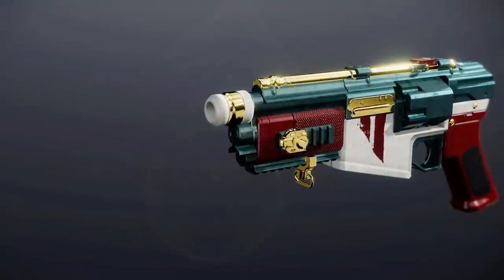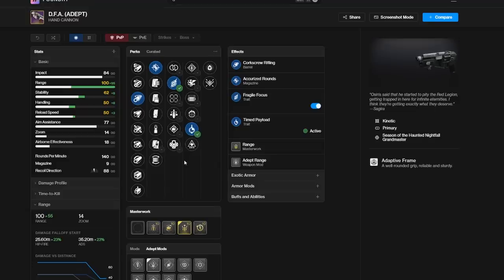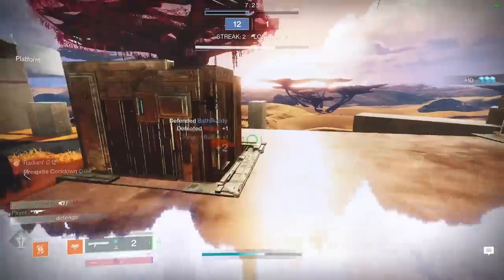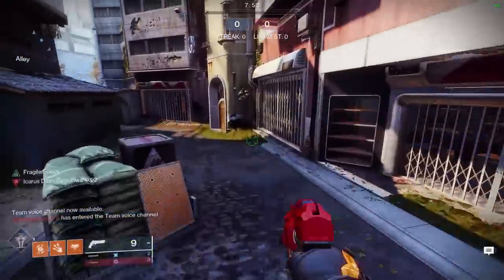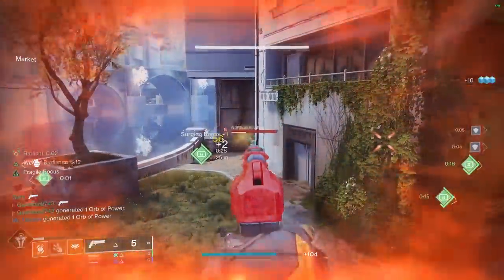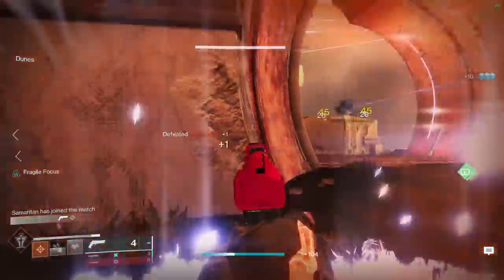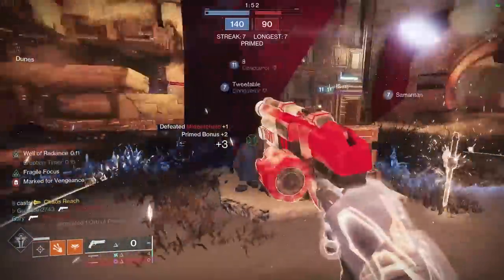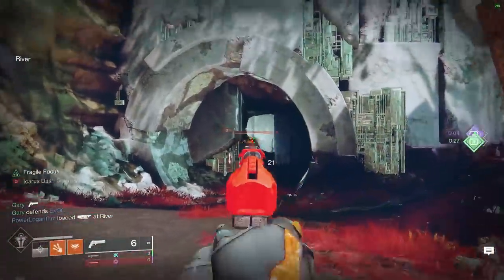The First Ever HAND CANNON To Reach 100 Range.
destiny 2 season of the deep broken hand cannon